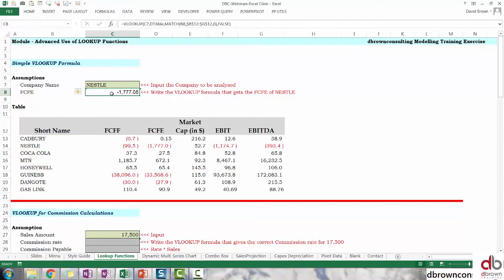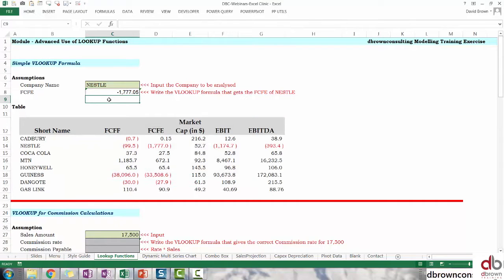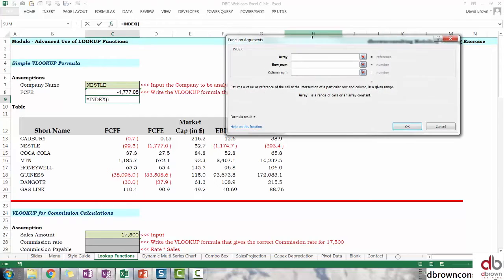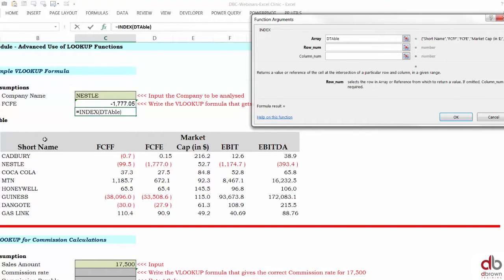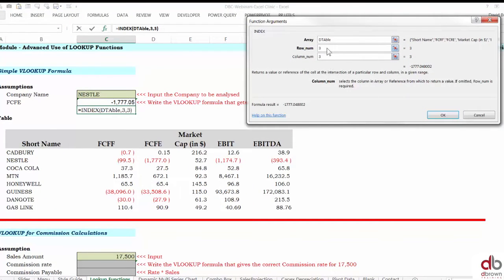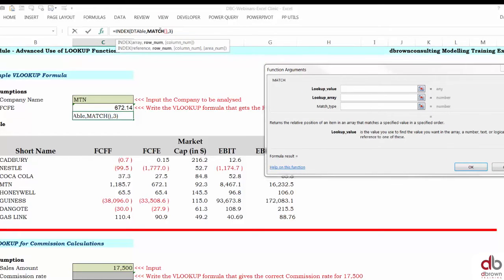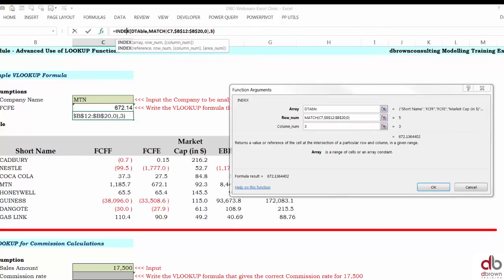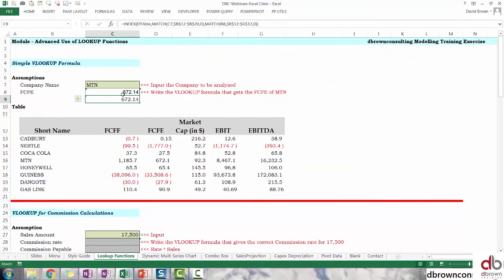VLOOKUP vs INDEX & MATCH Functions in Excel: A Head to Head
VLOOKUP is one of the most used and loved functions in Excel but it is flawed and outdone when compared to the INDEX & MATCH Combo.

This video will show you are a quick way to master these three functions in Excel